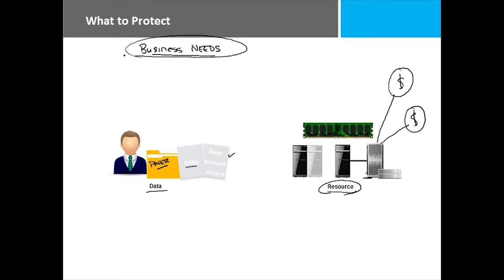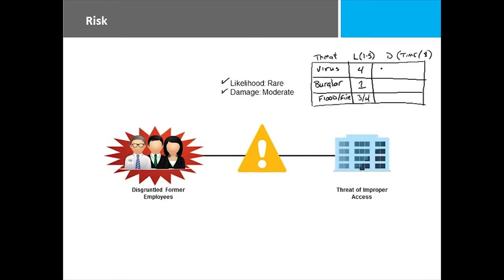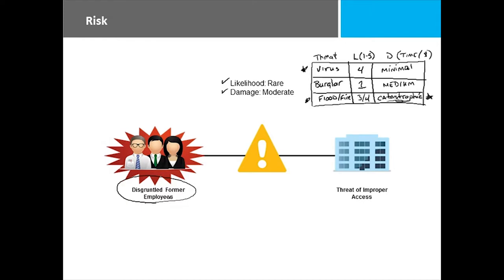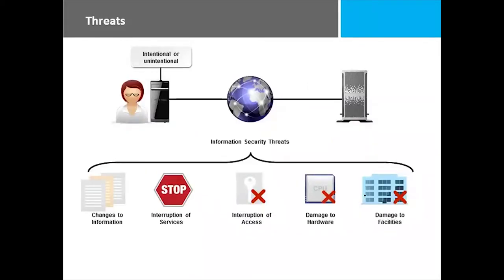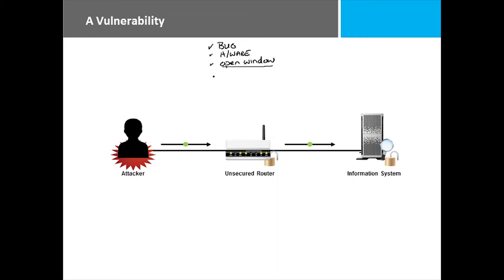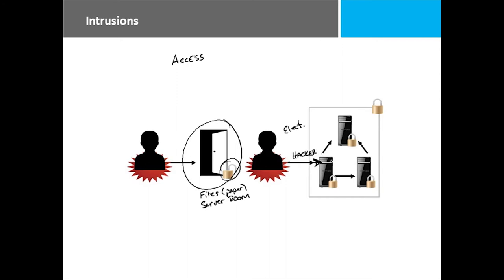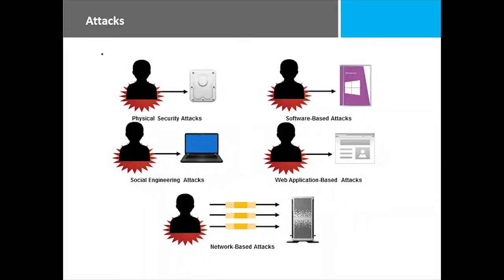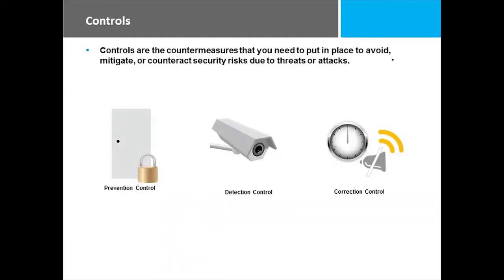VMware Ultimate Bootcamp vSphere 5 | John Academy